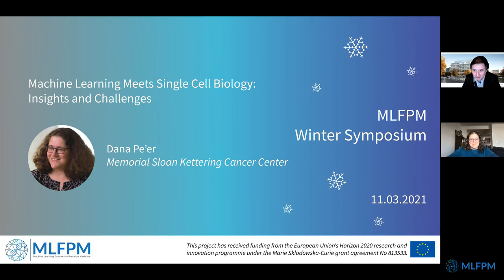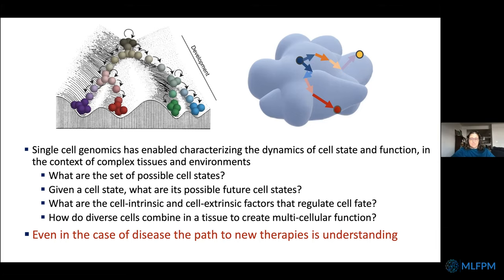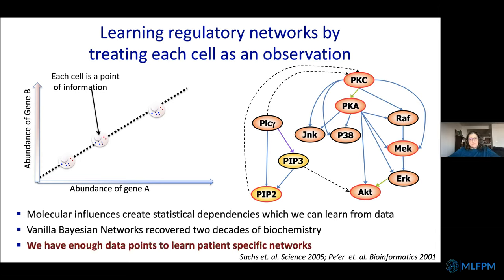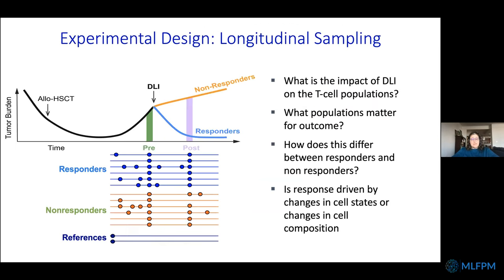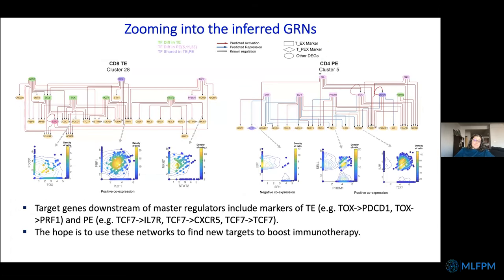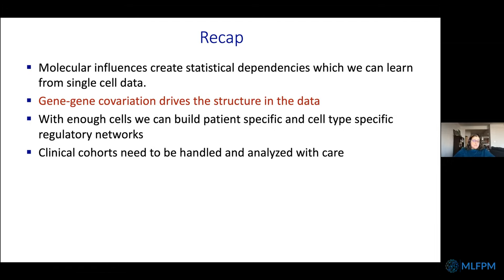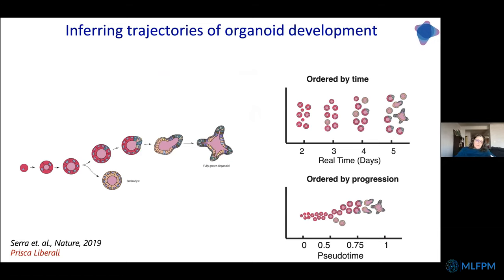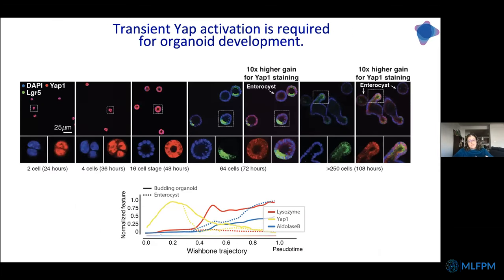MLFPM Winter Symposium 2021: Dana Pe'er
MLFPM Winter Symposium on March 11, 2021

Dana Pe’er (Memorial Sloan Kettering Cancer Center): Machine Learning Meets Single Cell Biology: Insights and Challenges

The MLFPM Winter Symposium 2021 is part of the H2020 Marie Curie Innovative Training Network "Machine Learning Frontiers in Precision Medicine" This project has received funding from the European Union’s Horizon 2020 research and innovation programme under the Marie Sklodowska-Curie grant agreement No 813533.